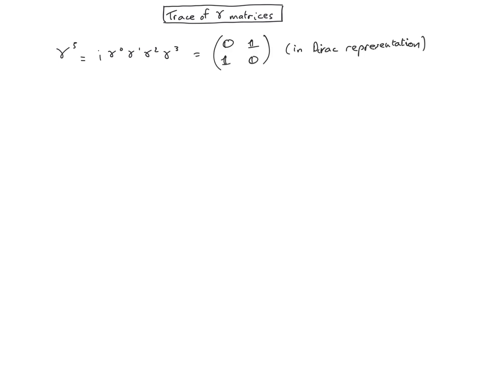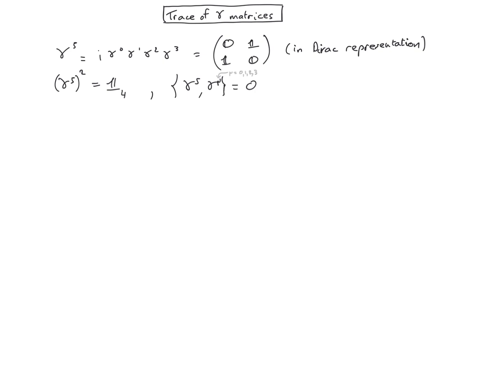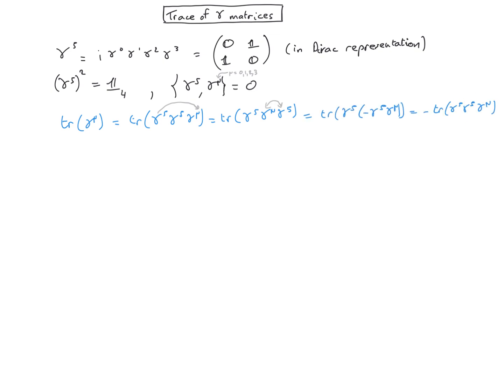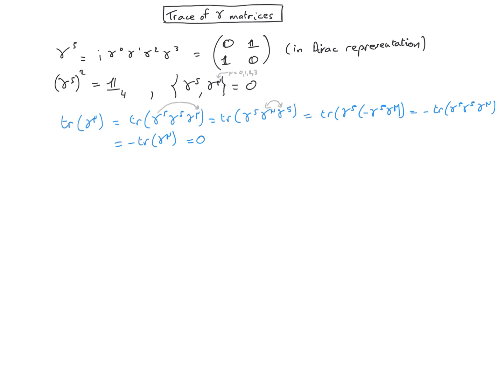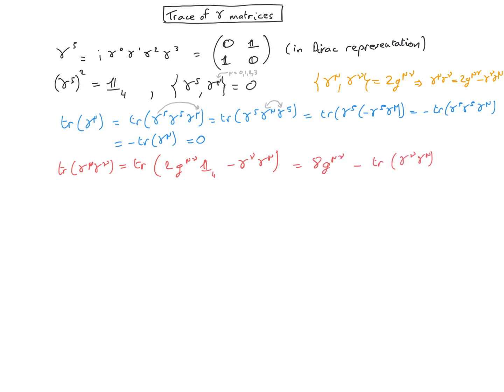QFT16.7 trace gamma matrices